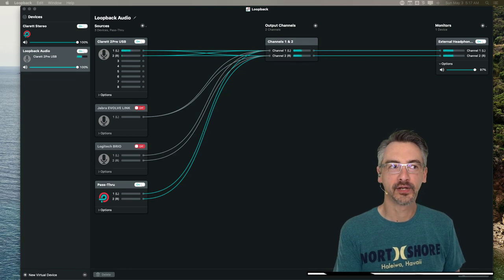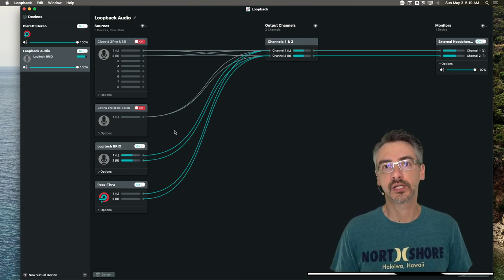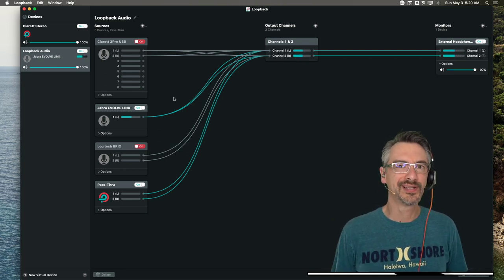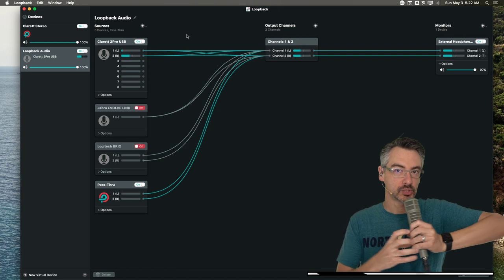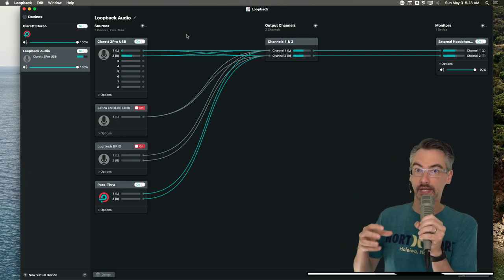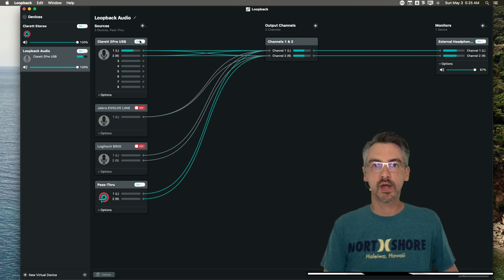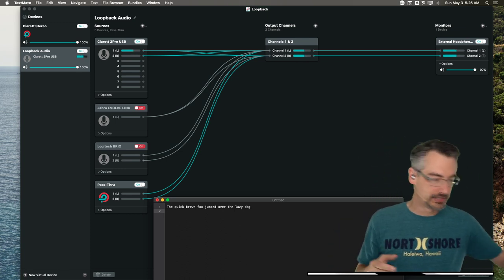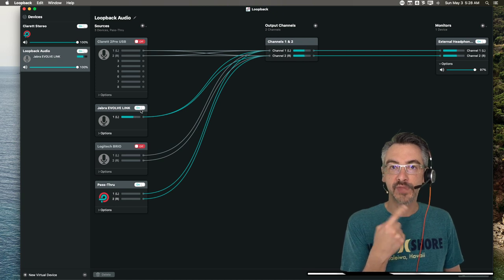Microphone Choices for Presenters and Webcasts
You're starting to record presentations, webcasts, and podcasts, and you're wondering what different microphones sound like. I'll show you the differences.

First mic: Logitech Brio webcam
Second mic, $100 headset: Jabra Evolve 40
Third mic, $400: Electro-Voice RE20

Both the Electro-Voice and DPA microphones have XLR cable outputs, so you'll need a USB audio interface to plug them into a computer. I'd recommend the Focusrite Solo or 2i2, whichever is in stock

And you'll also need an XLR cable, whatever length you need between the microphone and the Focusrite

And if you get the Electro-Voice microphone, don't forget to grab a boom arm to mount it to your desk